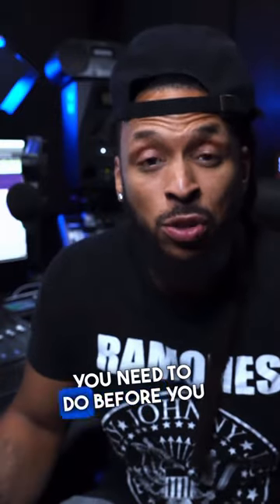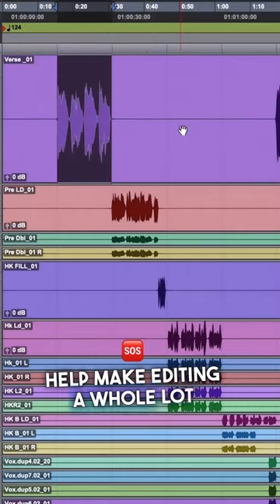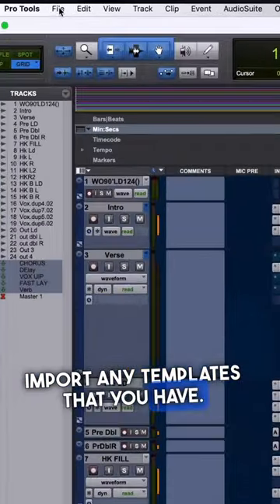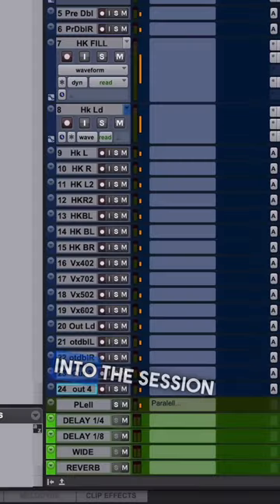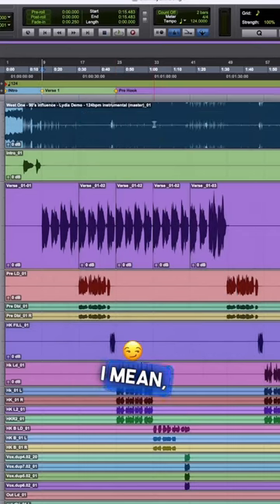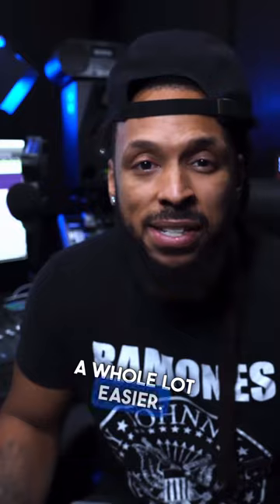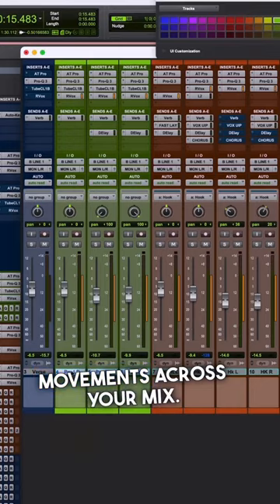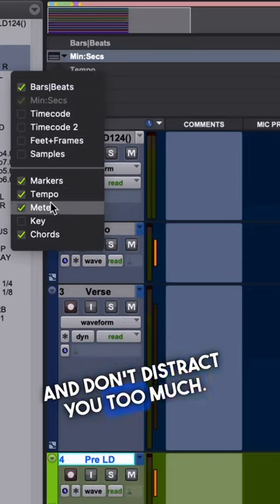Mixing a Song: Do this first.Create the perfect mix with these helpful tips!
Find the tempo and import your templates - these will help make editing a whole lot quicker and time-based effects fit perfectly in your mix